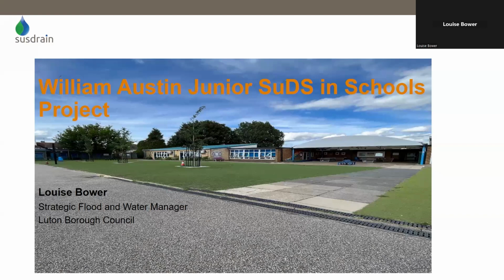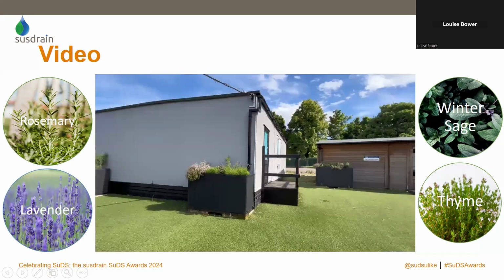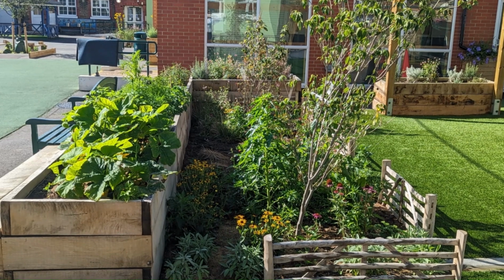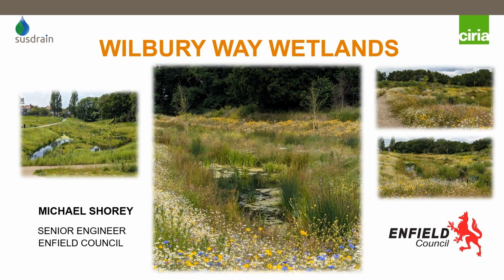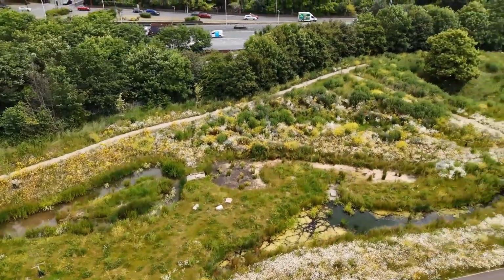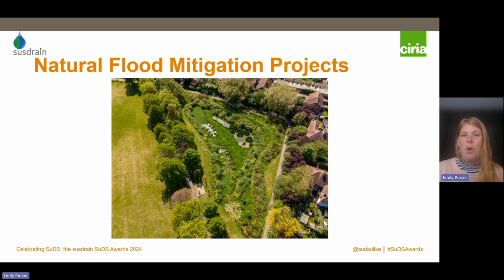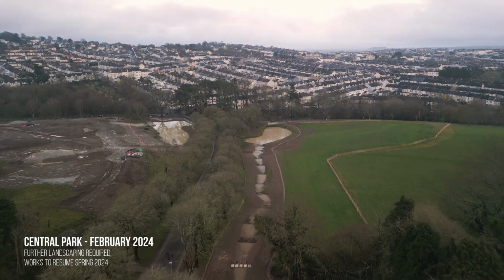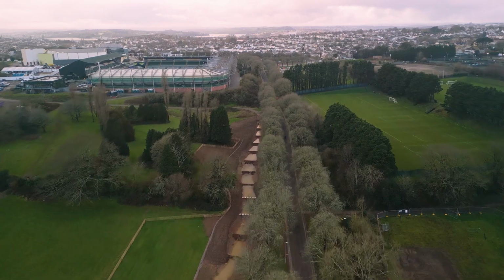susdrain SuDS Awards 2024 - Large retrofit and catchment-based solution winners and highly commended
Our fourth bi-annual susdrain SuDS Awards 2024 celebrated outstanding projects across the UK. This video features some of the winning and highly commended projects.

0:00-2:19 - SuDS in Schools, William Austin Junior School, Luton
2:20-4:44 - SuDS for Schools: Co-designing climate resilient, multifunctional outdoor spaces and playgrounds
4:45-6:55 - Wilbury Way Wetlands
6:56-9:05 - Flood Mitigation and Community Flood Resilience in Waltham Forest
9:06-11:13 - Central Park SuDS Project